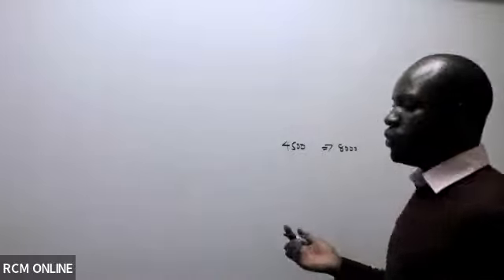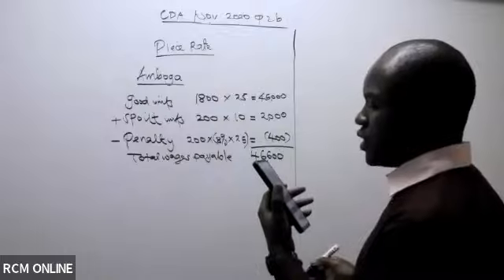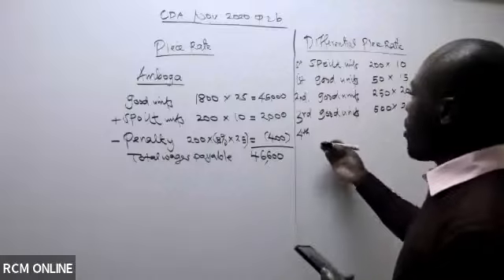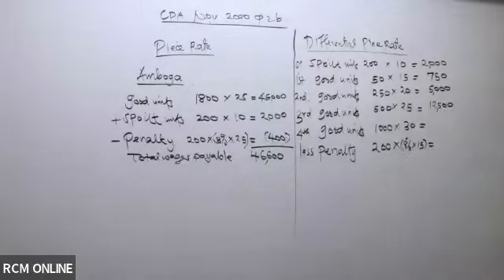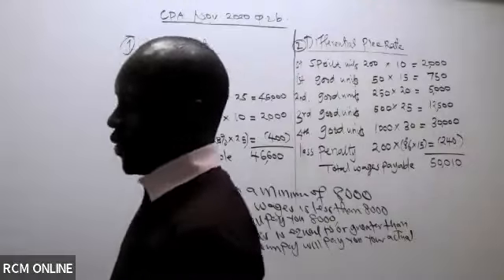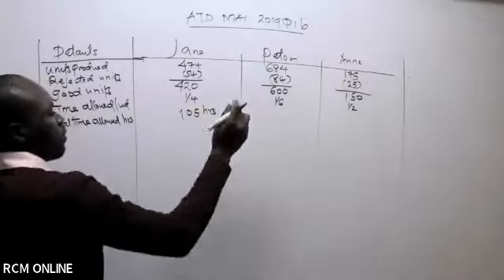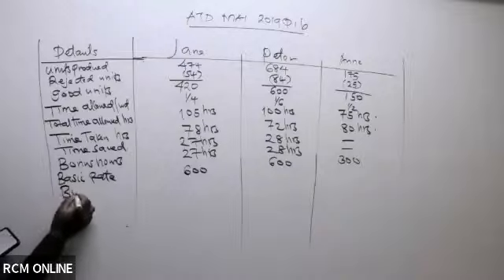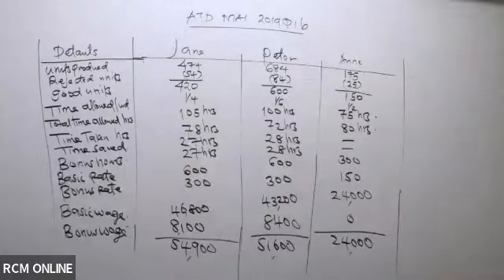Management Accounting-Cost Accumulation-Accounting for direct labour (NOV 2020 QN.2b)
Flexible learning schedules with live Zoom classes, physical classes, and expert instructors are here to support you throughout your studies.
 Don’t forget to check out our YouTube channel for extra learning materials, revision sessions, and tutorials to help you along your journey!

Our charges
Account ;unit taking e.g MA,FR